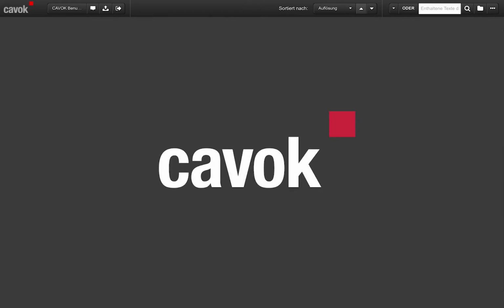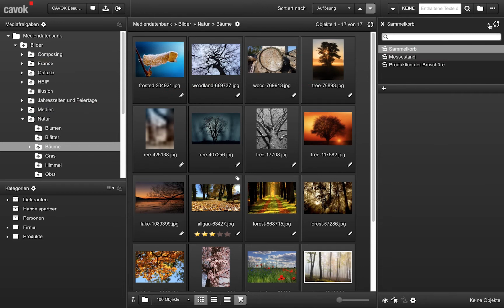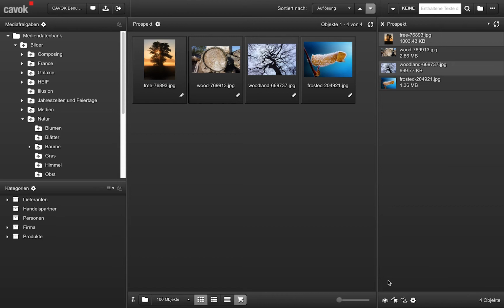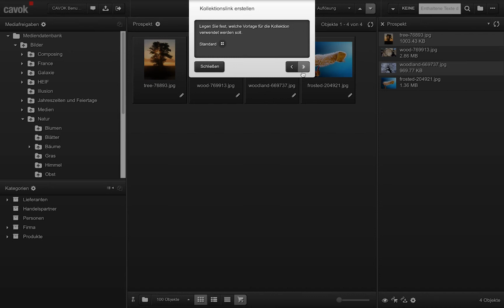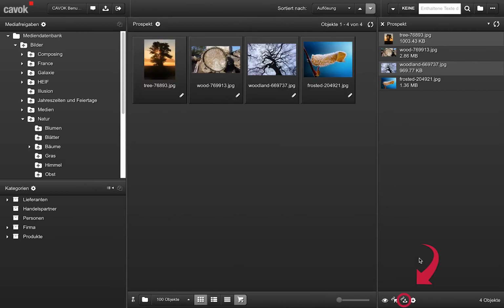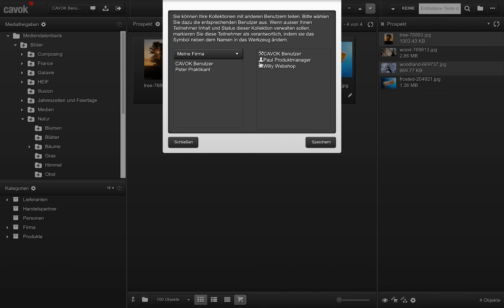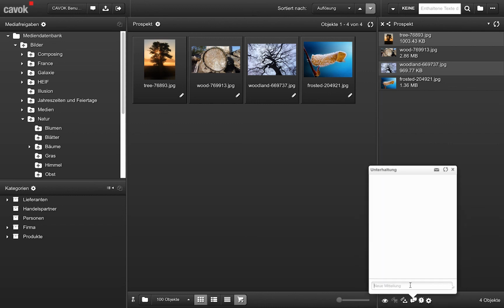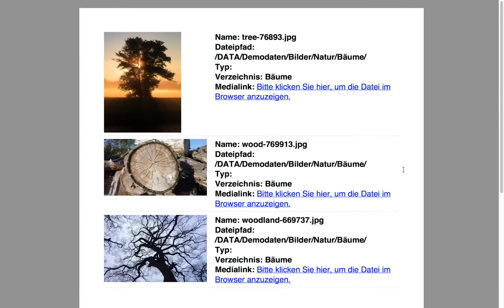Digital Asset Management: Cavok collections make collaboration easier (Tutorial)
Working with collections in the cavok digital asset management system facilitates collaboration with colleagues and external co-workers. In this tutorial we explain how to use collections effectively.

For more information on effective teamwork in cavok, please visit our